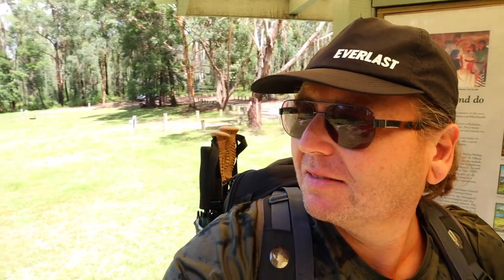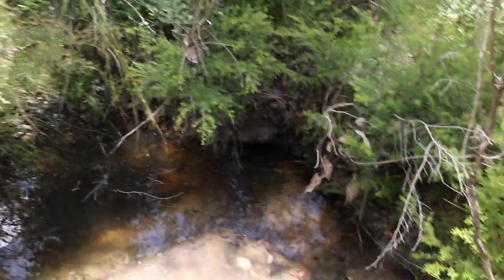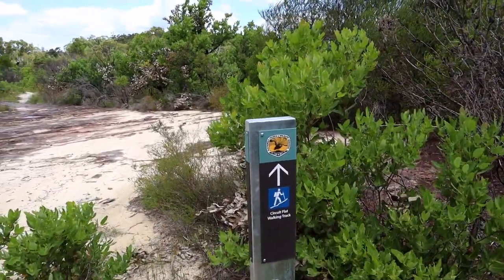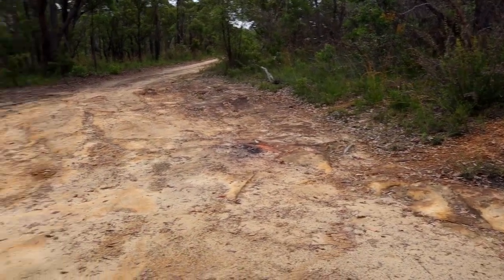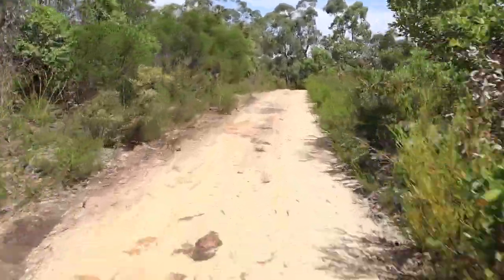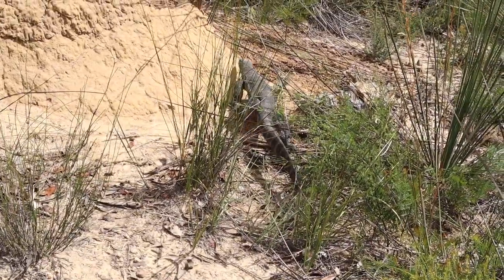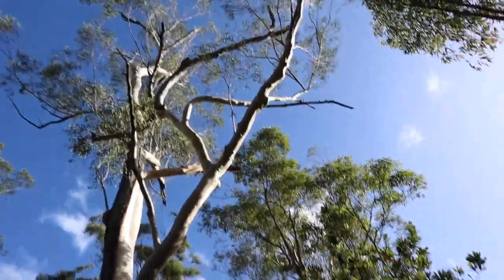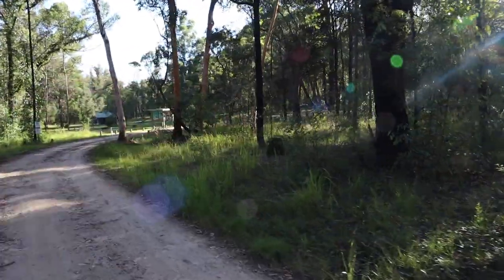CIRCUIT FLAT WALKNG TRACK HIKE - Circuit Flat Bridge - Exploring Australia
Todays episode we head to the Circuit Flat Walking Track

This video will give you a great look at the Circuit Flat Walking Track, The Circuit Flat Bridge and some of the Great North Road.

Exploring Australia with Mark Shay is a series of Vlogs created as Mark Shay travels across Australia, usually as he goes from place to place due to his music career or just out for an adventure and Hiking.

Vanessa Sapsford Pages